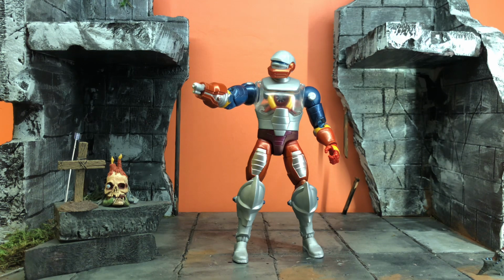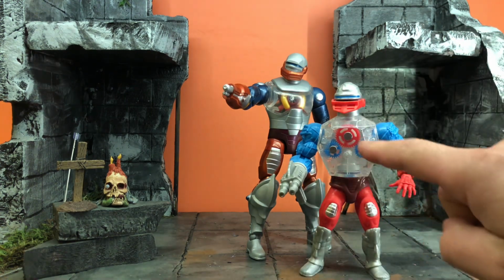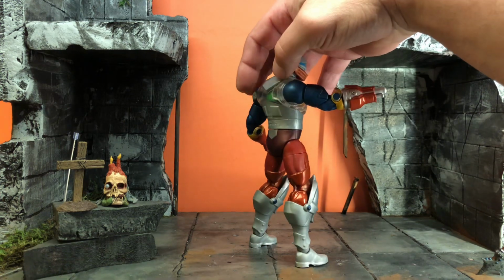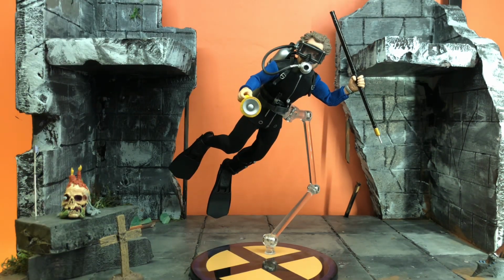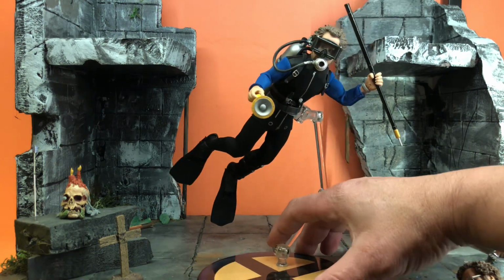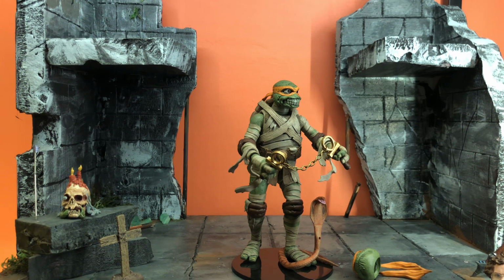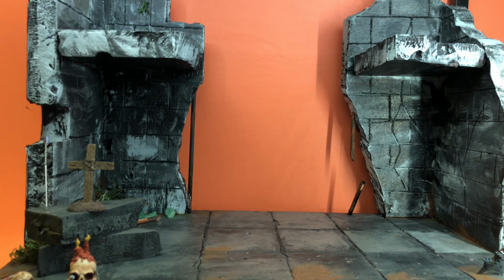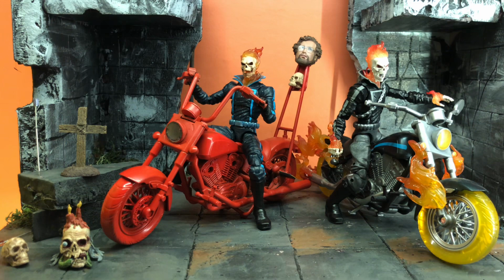Roboto Review. Christmas pickups.